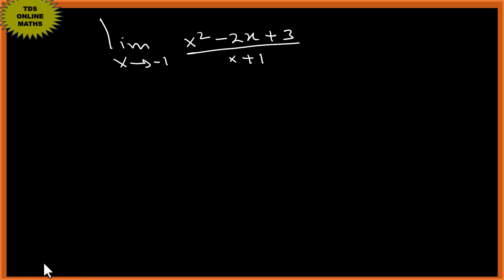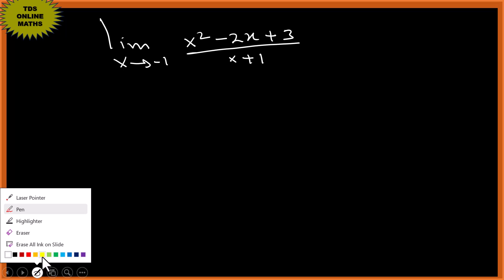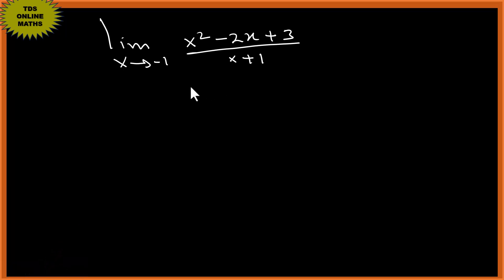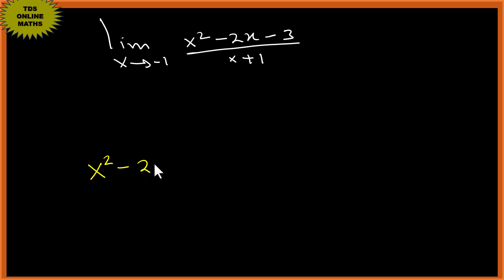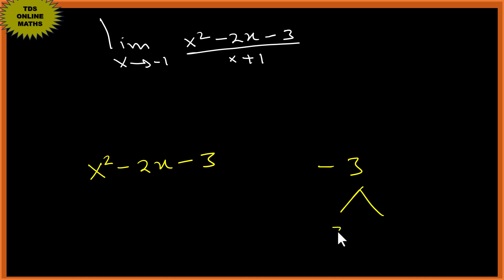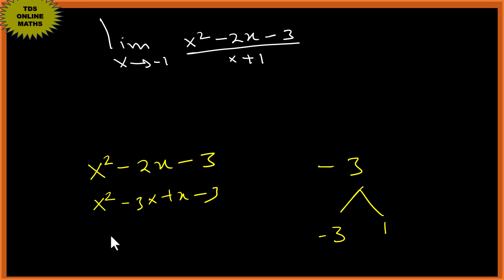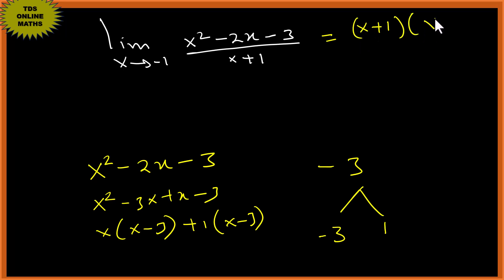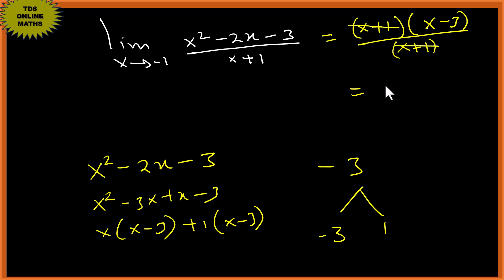STOP Using the Wrong LIMITS Method and Get Better Outcomes